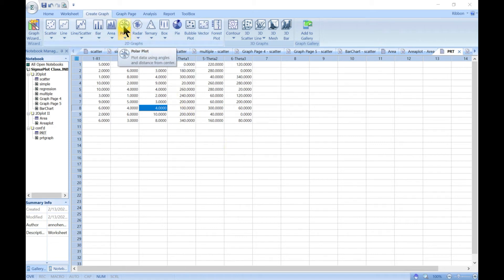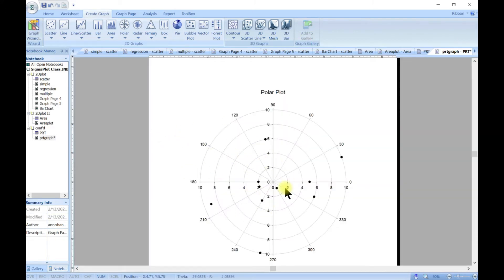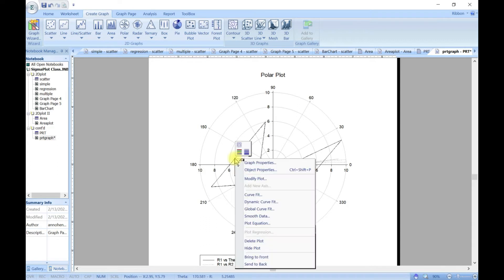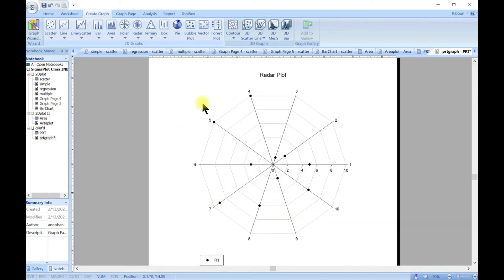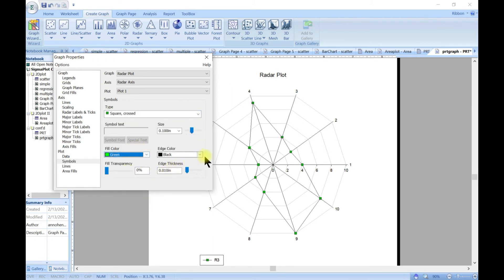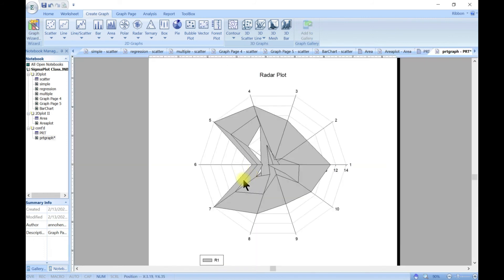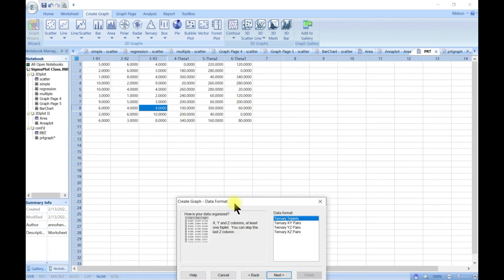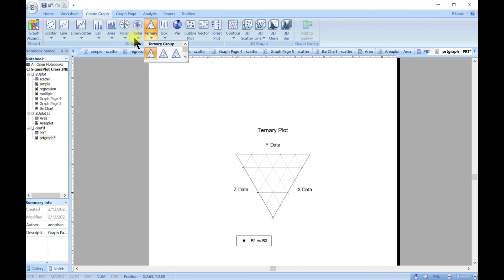Polar, Radar and Ternary Plot in SigmaPlot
This video demonstrates how to plot polar, radar, and ternary in the SigmaPlot software